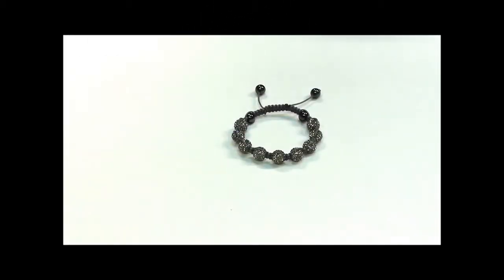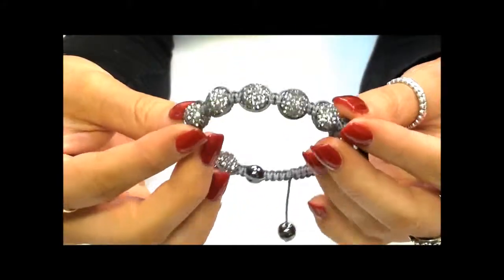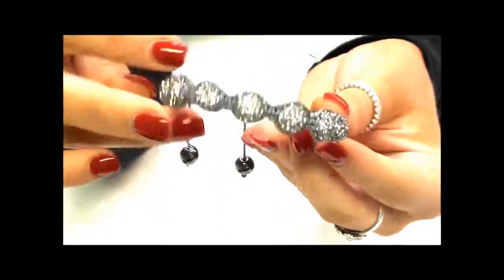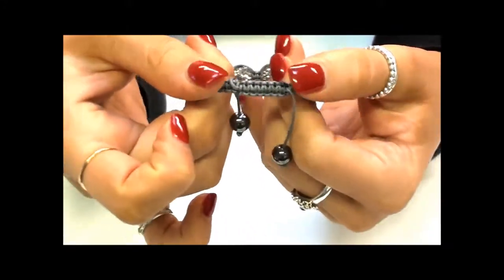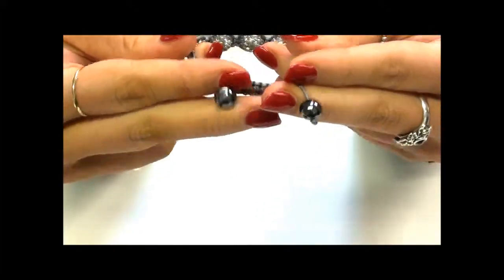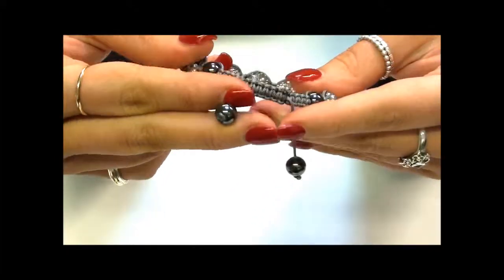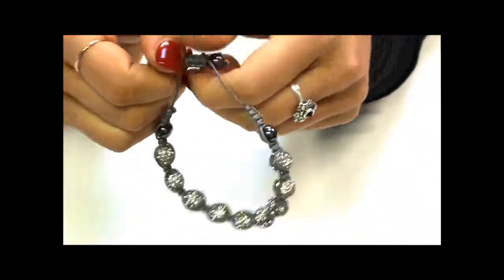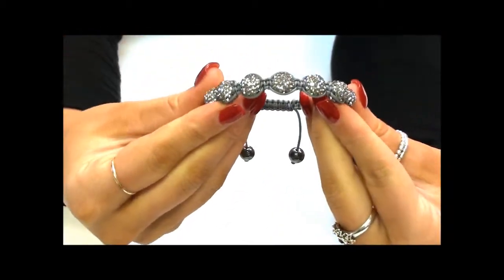Grey 9x10mm Disco Ball Bracelet at Argento